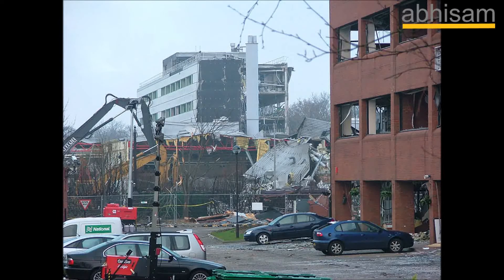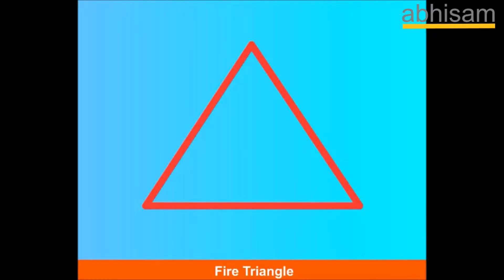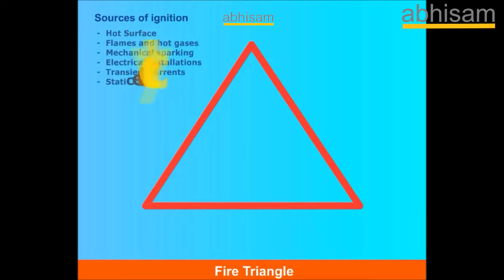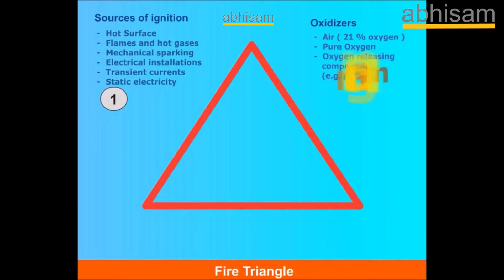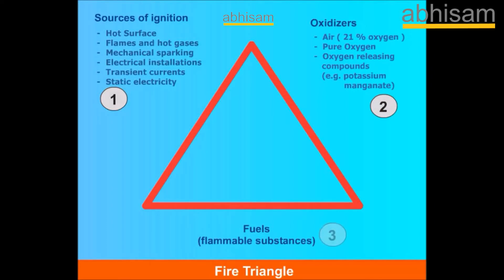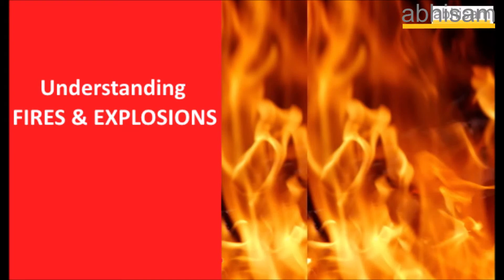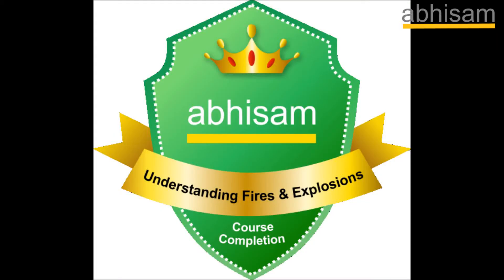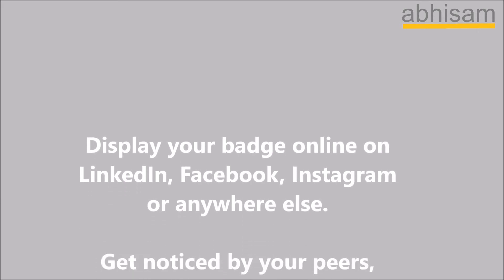Understanding Fires And Explosions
This is an Introduction to Fires and Explosions in the process industries (such as Oil & Gas, Chemicals, Petroleum refining, etc). Fires and Explosions are one of the biggest risks that these industries face today because even a small fire or explosion can result in a much bigger disaster that affects people, assets and the environment far beyond the factory perimeter.